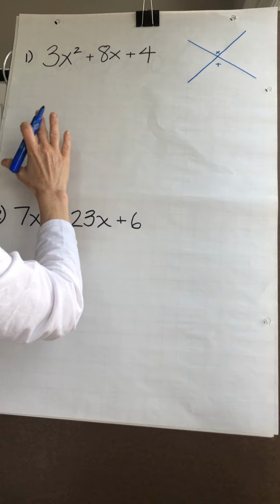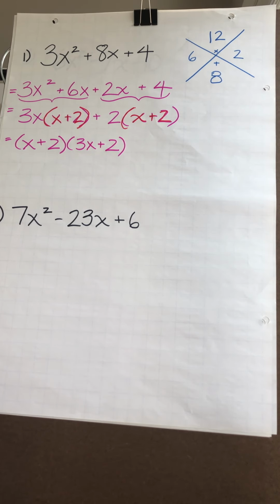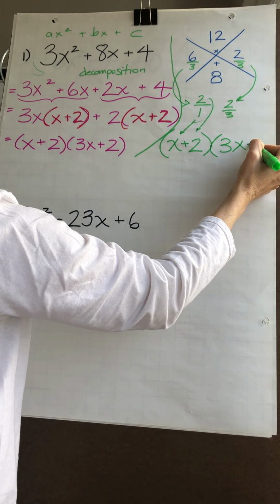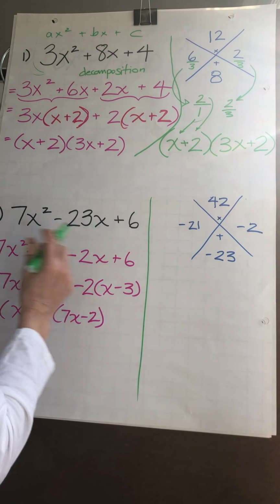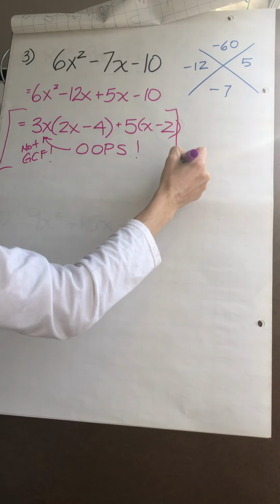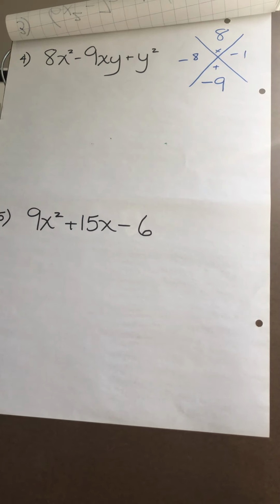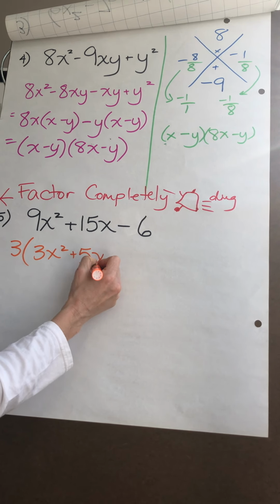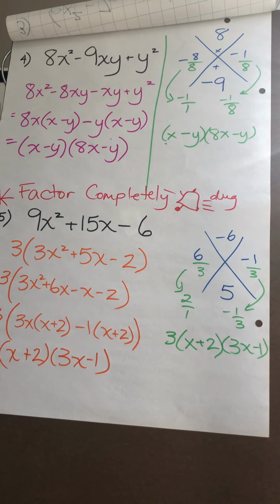April 16, 2020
Complex Trinomials in a Nutshell